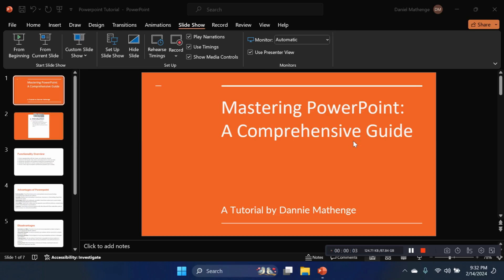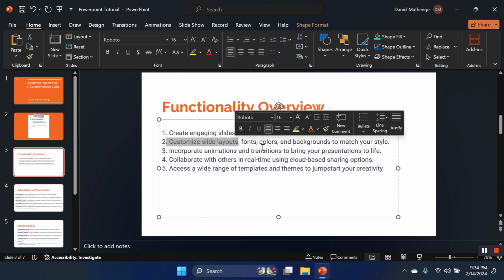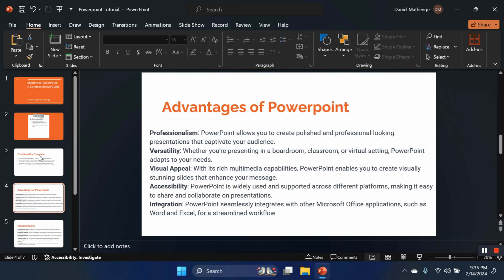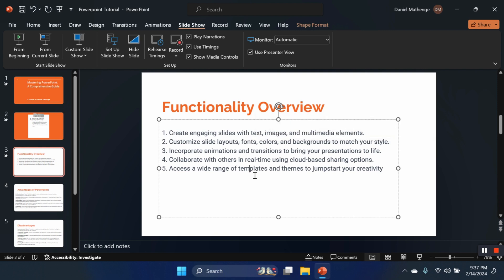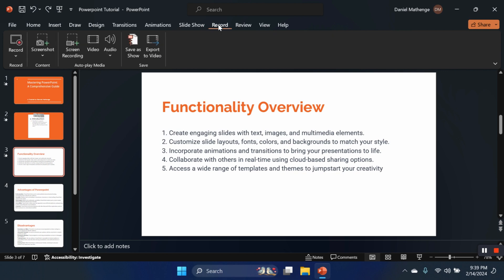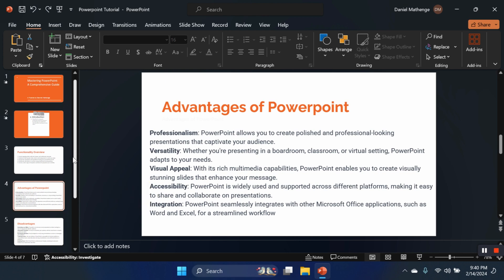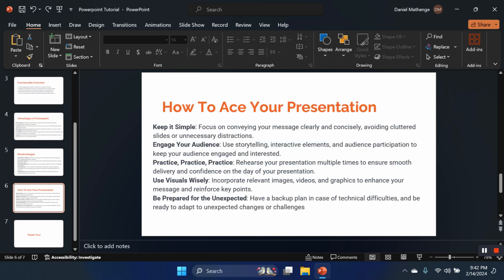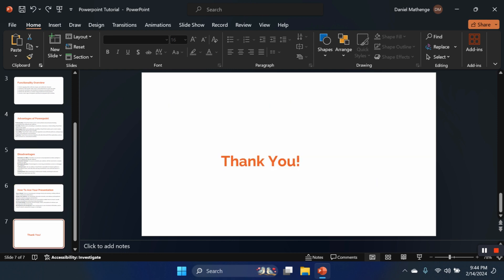How To Hack The Boardroom Using PowerPoint!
In this video we are going to look at how we can use Microsoft PowerPoint presentation tool to win the deals and get those board players singing your song

This is a technical video , an introduction to Microsoft PowerPoint